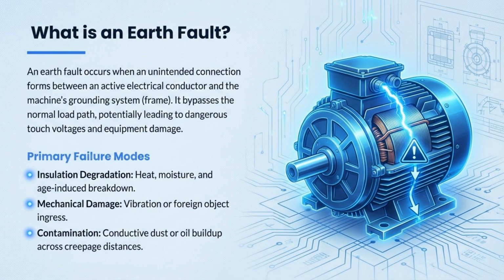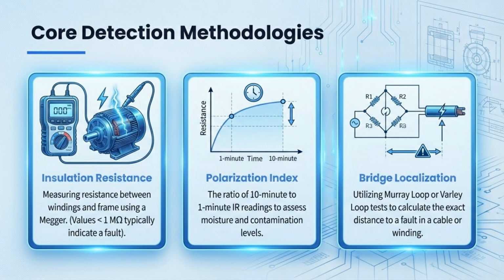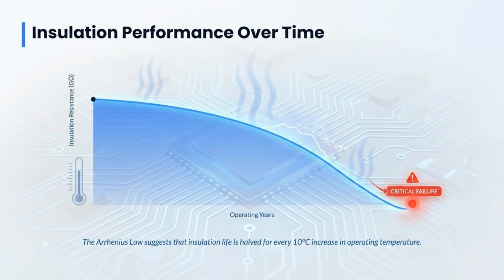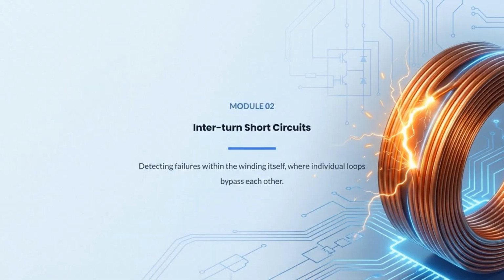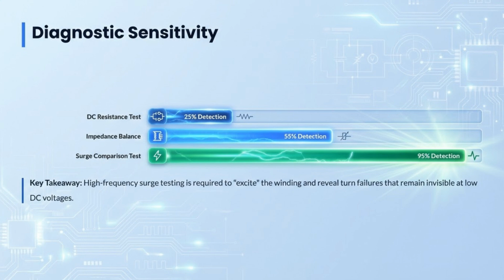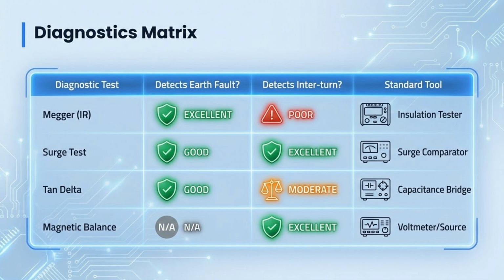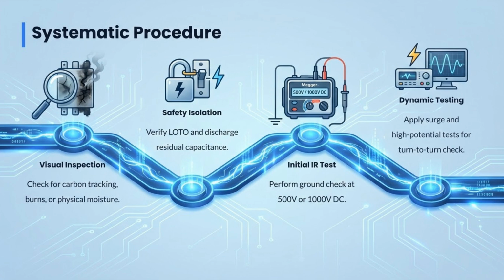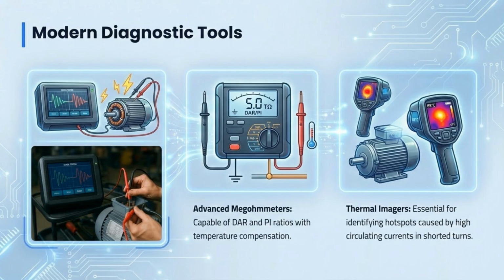Electrical Fault Finding: Earth Faults & Inter-turn Shorts Explained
In this technical deep dive designed for engineering students and maintenance professionals, we explore the two most common failures in electrical machines: Earth Faults and Inter-turn Short Circuits.

What you will learn in this video:

Earth Fault Diagnostics: Understanding insulation leakage to the machine frame and how to use a Megger for Insulation Resistance (IR) testing.

Inter-turn Shorts: Why standard resistance tests fail to detect turn-to-turn shorts and why Surge Comparison Testing is the industry gold standard.

The Science of Failure: A look at the Arrhenius Law and how heat affects insulation longevity.

Diagnostic Matrix: A comparison of IR, Tan Delta, and Magnetic Balance tests.

Step-by-Step Procedure: A systematic approach to fault finding, from visual inspection to dynamic high-potential testing.

Whether you are preparing for exams or working in the field, this guide provides the theoretical and practical knowledge needed to identify and localize electrical winding failures effectively.